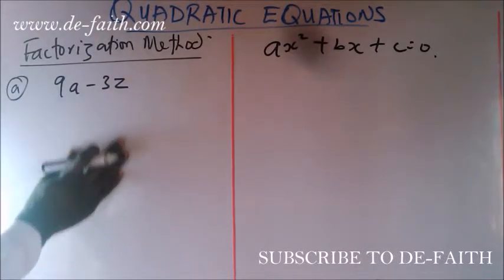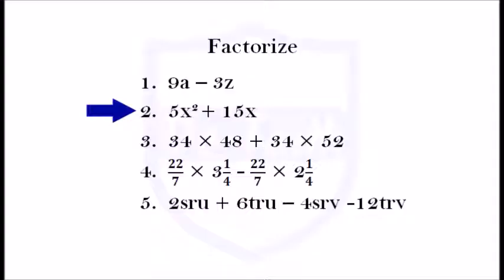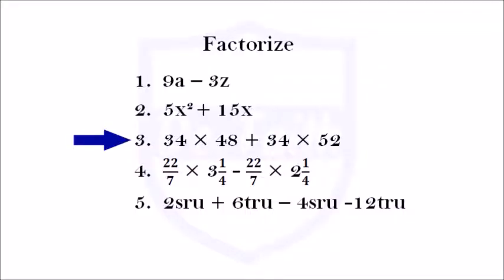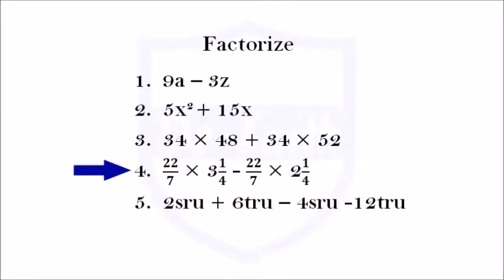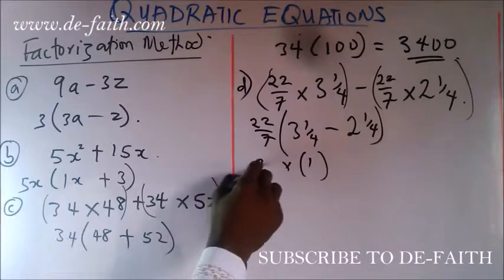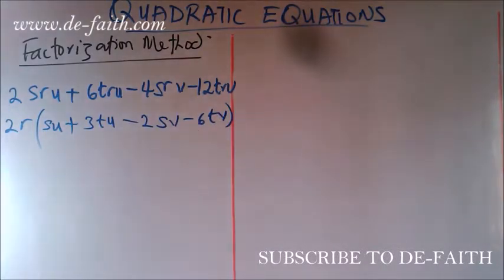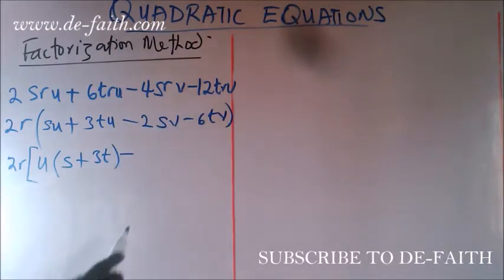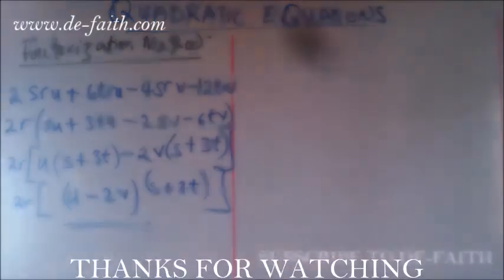Mathematics Quadratic Equations Episode One of Six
Mathematics solved to make understanding easier. Useful for preparing For Examination.
for other relevant videos